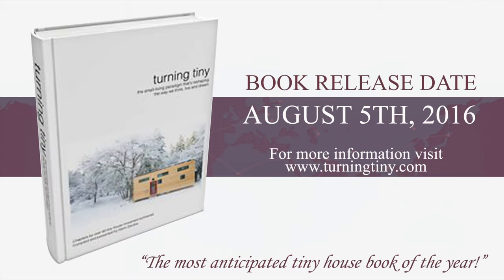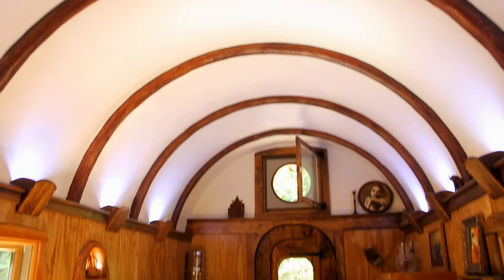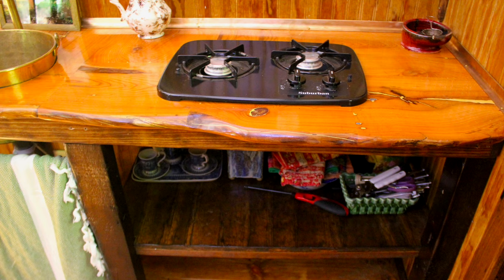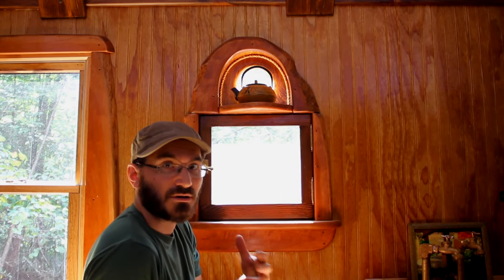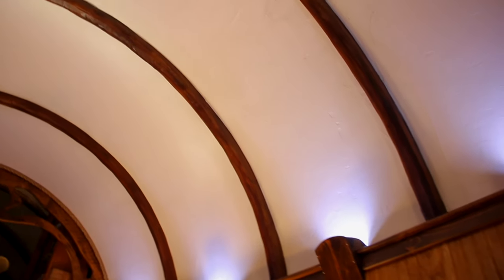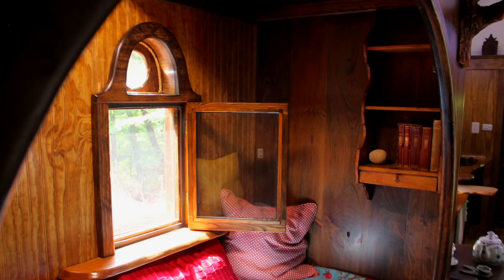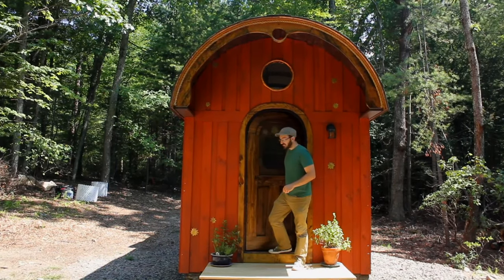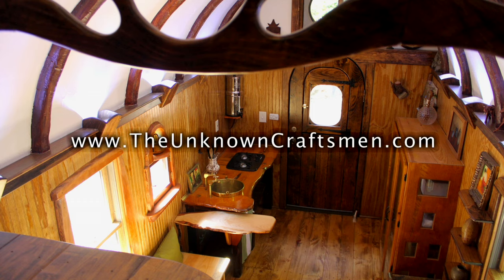An Old-Timey Gypsy Caravan built by The Unknown Craftsmen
The Unknown Craftsmen is the creative outlet for master craftsmen, builders, and artists Nick and Aaron Troisi. A true family business, the father-and-son team collaborate on a wide range of unique projects including this Old-Timey Gypsy Caravan tiny house on wheels.